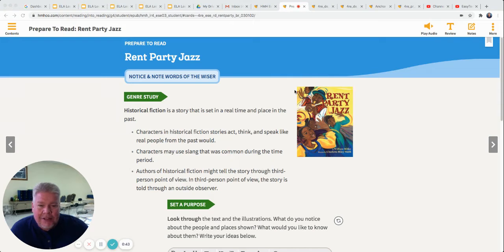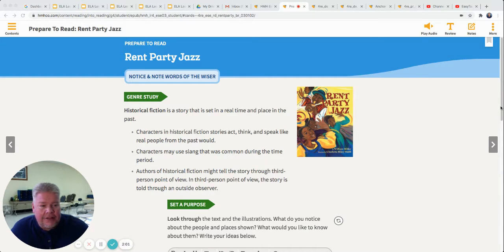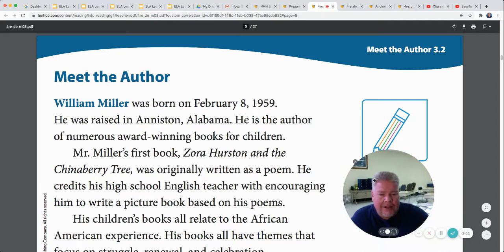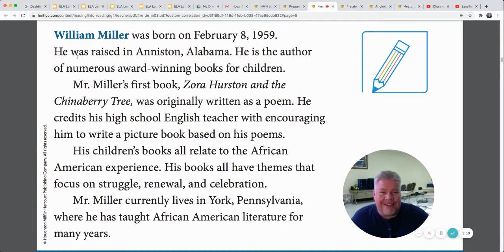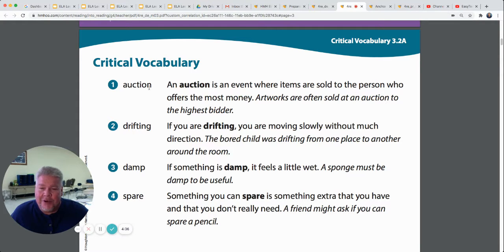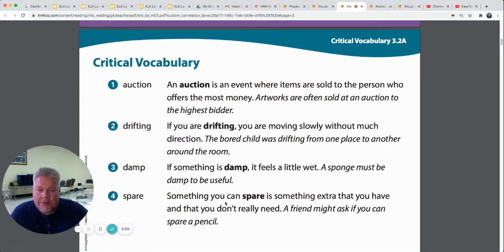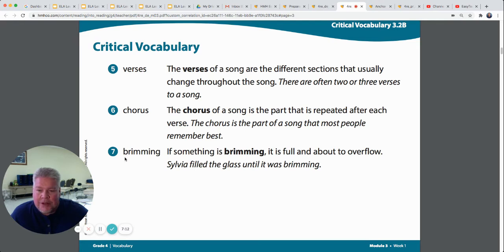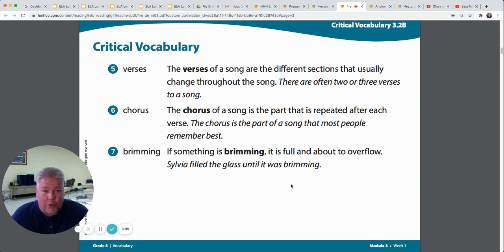Prepare To Read Rent Party Jazz